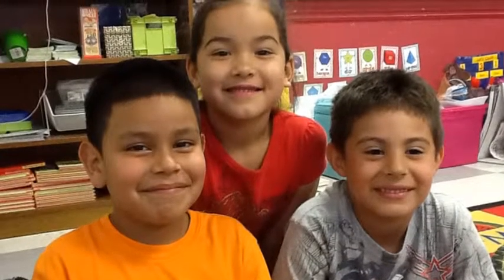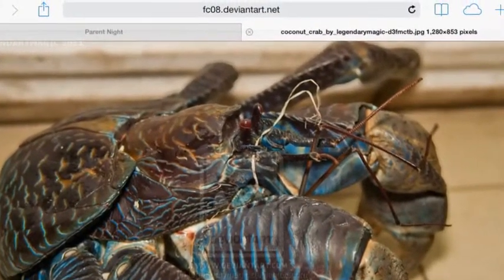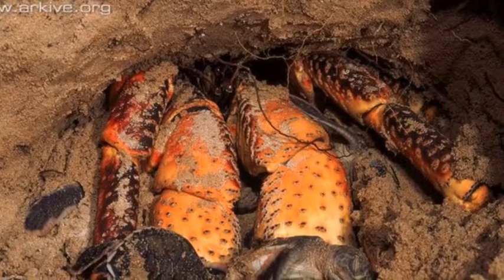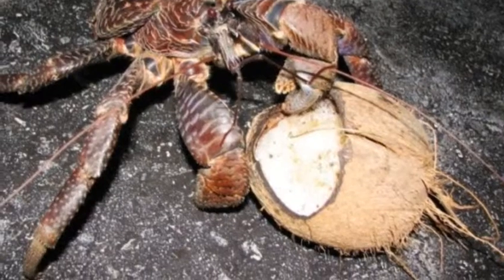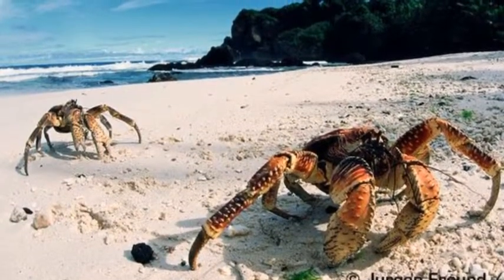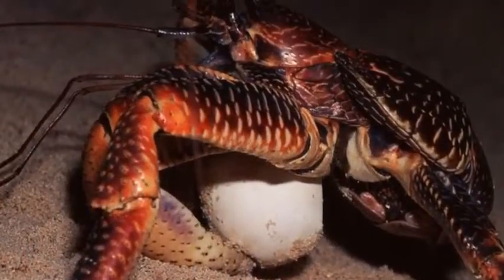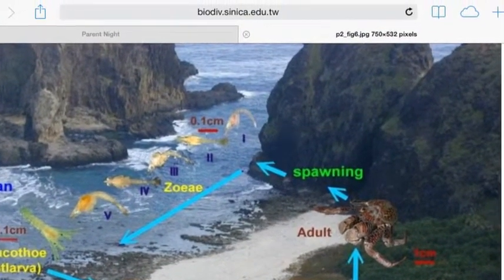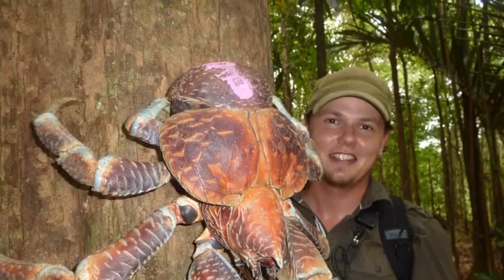Team Victory-Coconut Crab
Mrs. M animal PBL